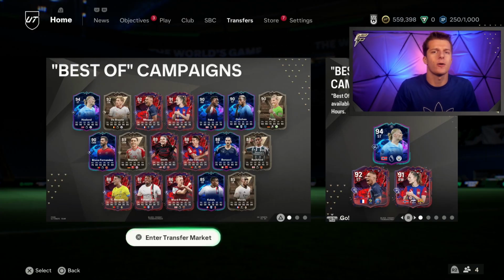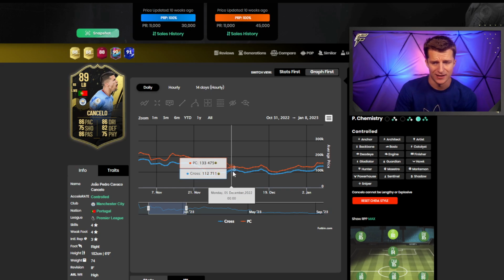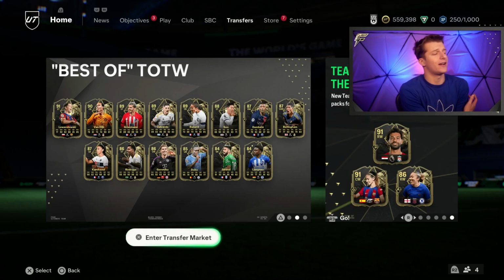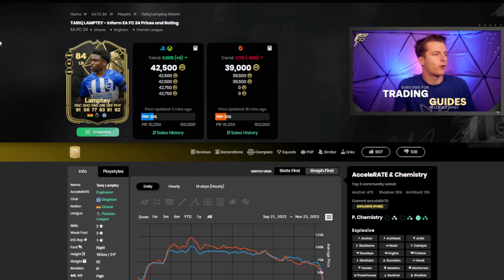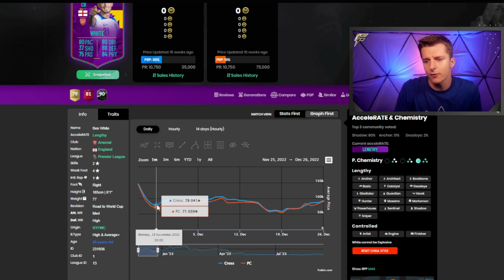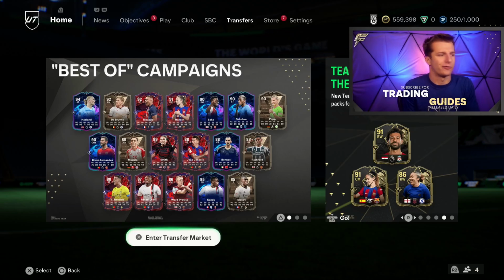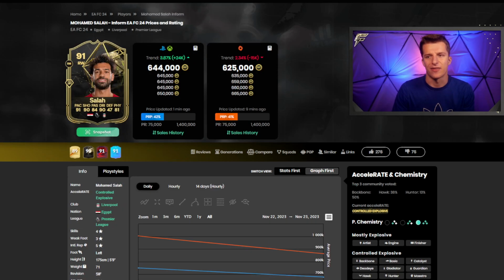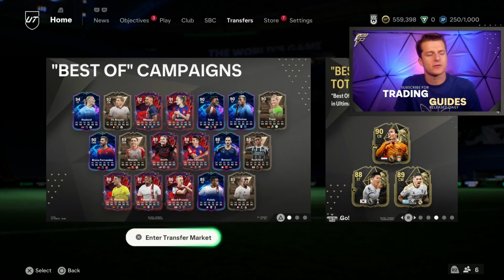BUY THIS during BLACK FRIDAY CRASH